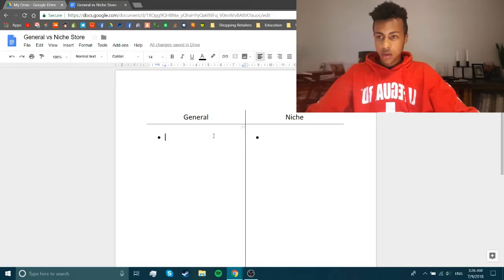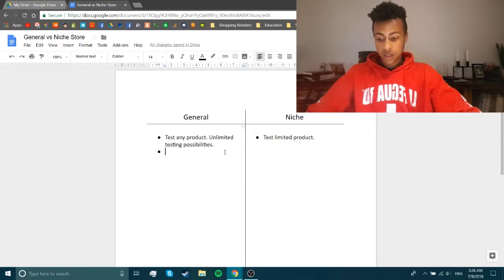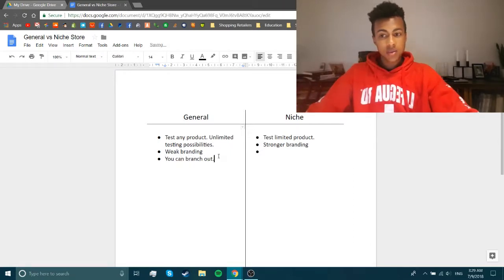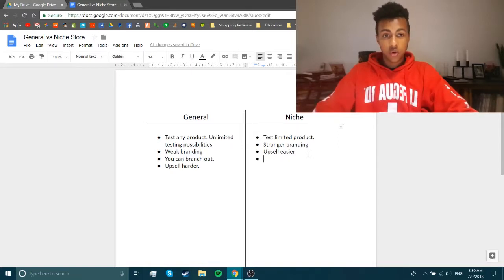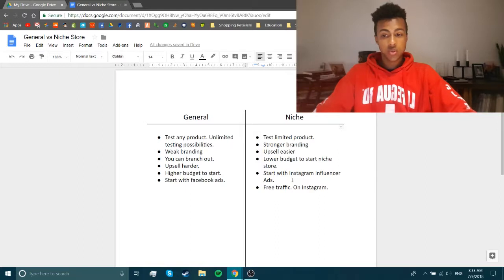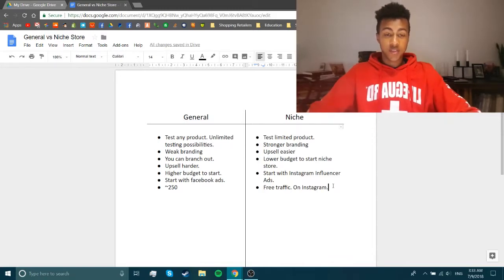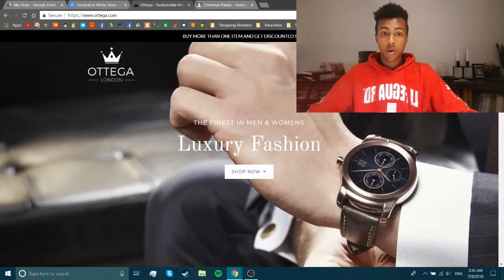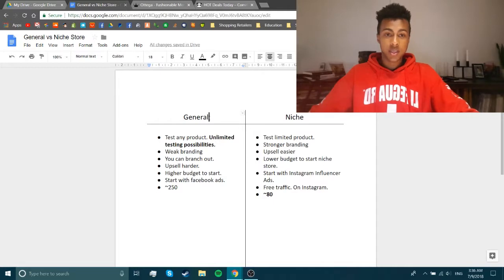Niche Vs General Store? (Which One Is Best)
✔ Comment What I Can Help You With

Just threw together a short video comparing general vs niche stores so that you can choose the one that's right for you. I generally recommend you start with a general store and branch out in to a niche store when you have a winning product.

Disregard these keywords:
ecom how to make money online aliexpress Donovan Daniels entrepreneur digital marketing online jobs shopify tutorial for beginners alex becker dan dasilva tanner j fox shopify dropshipping commerce inspector how to spy on other shopify stores free way to make sales with shopify Donovan Daniels 2018